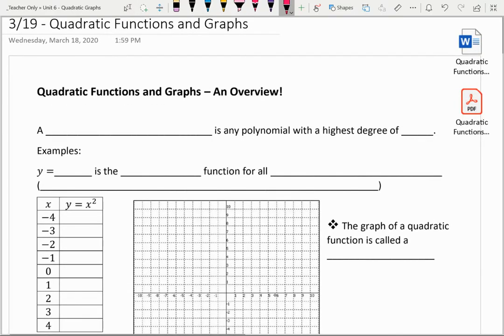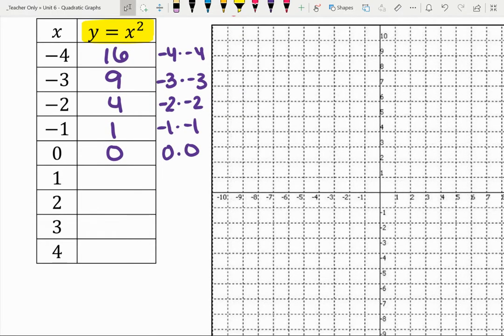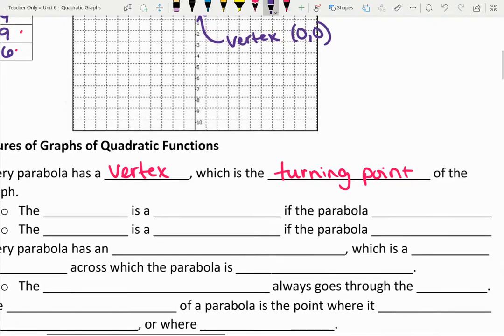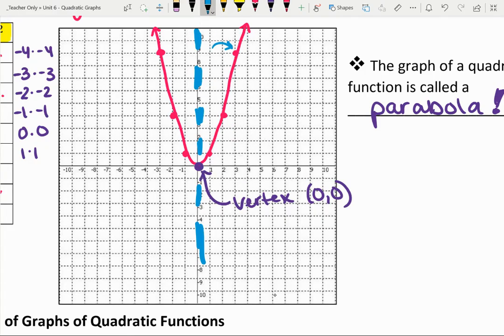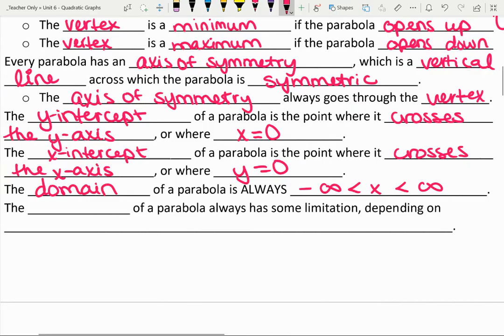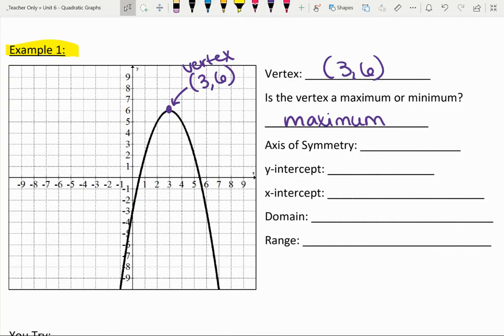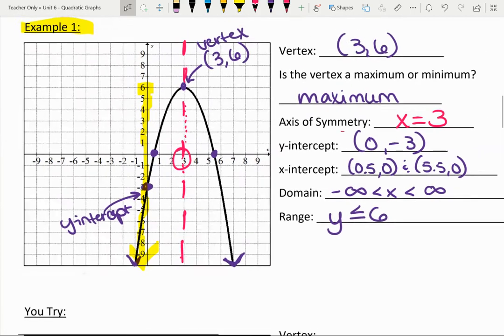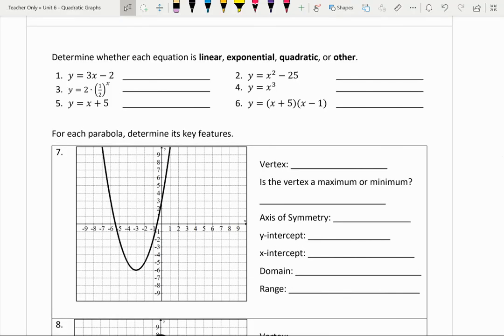Quadratic Functions & Graphs - an Overview!